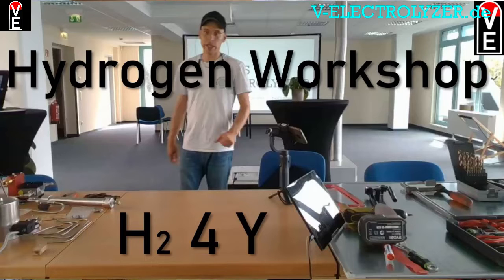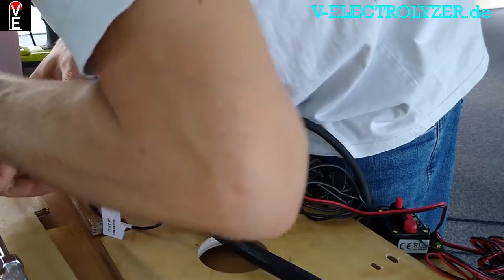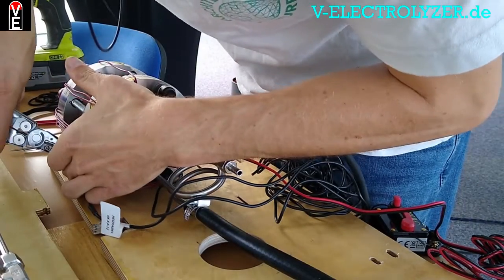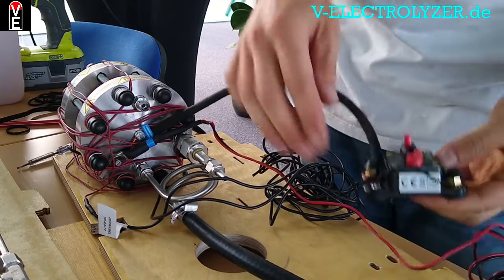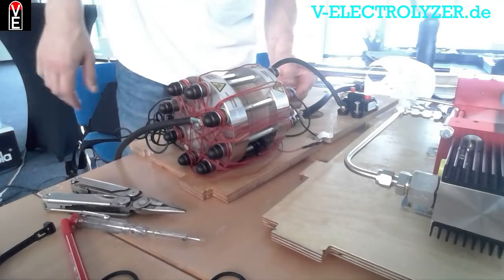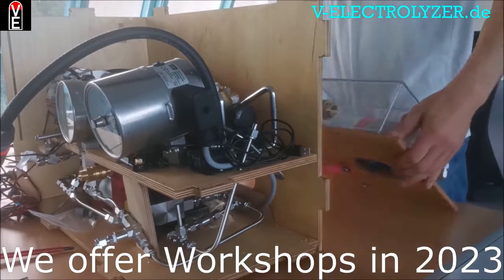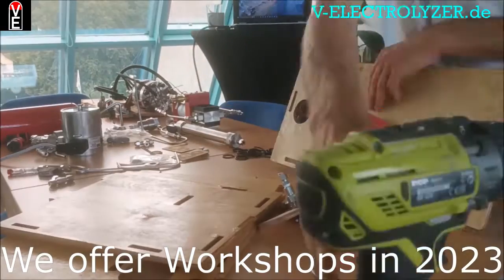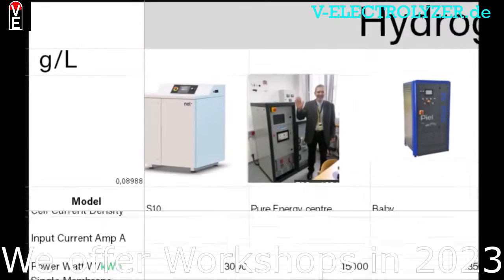012 Hydrogen Workshops, Wasserstoff selbst produzieren Kurs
Wasserstoff ist noch ein unüblicher Energieträger. Wasserstoff ist die Langzeit Batterie der Zukunft. Der Umgang kann in der Gruppe erlernt werden, um Ihre Erneuerbaren Energien besser nutzen zu können.
Hydrogen is a rather new Energy carrier. Hydrogen is the long term battery of the future. The correct usage can be learned, in order to use all the capacity of renewable energies.